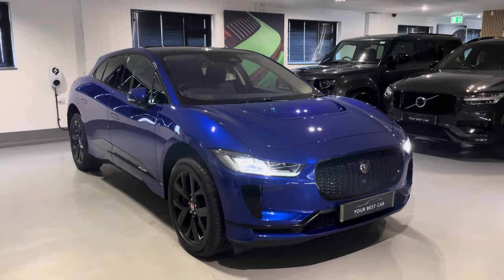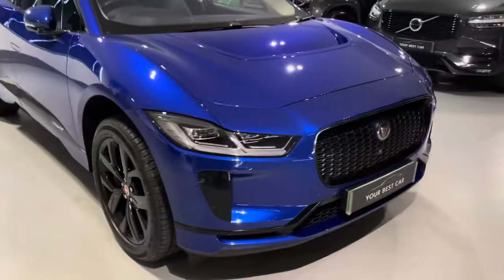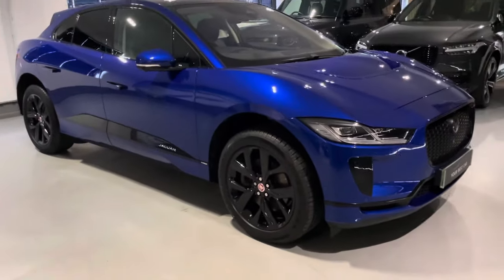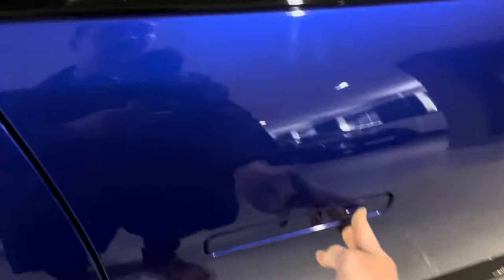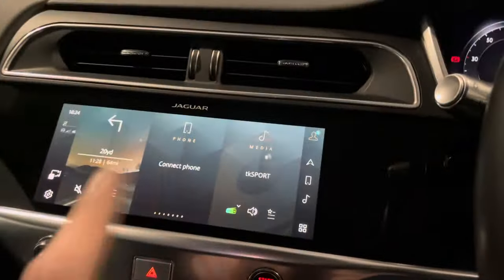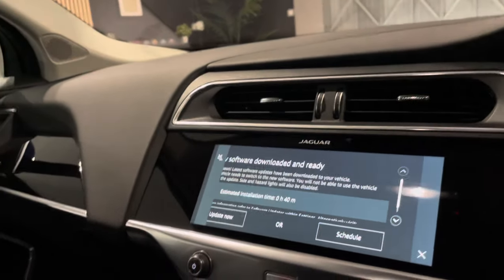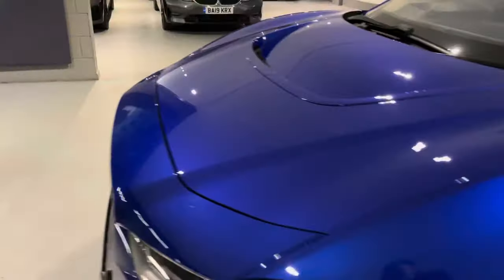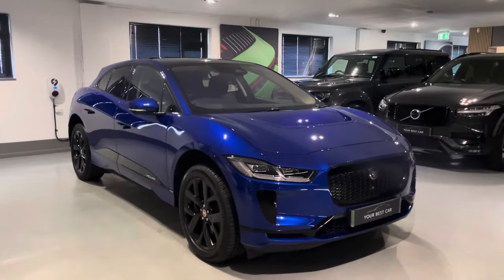Review of 2020 Jaguar I-pace HSE 400